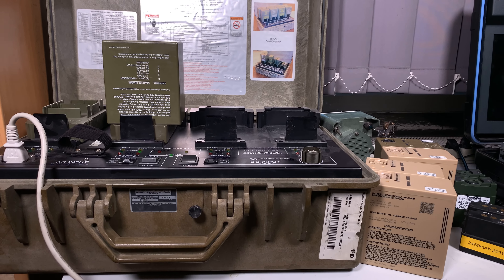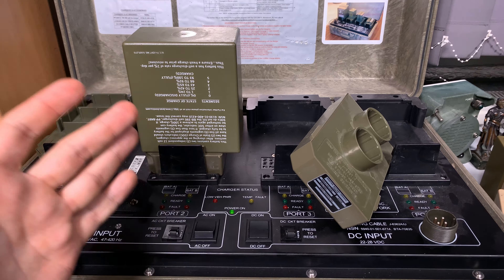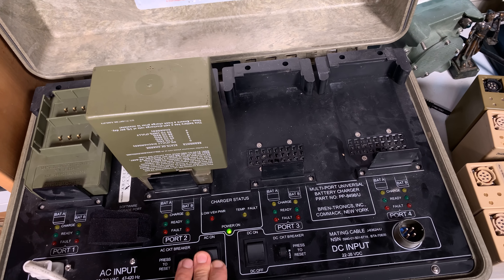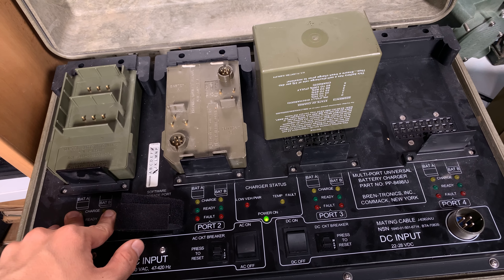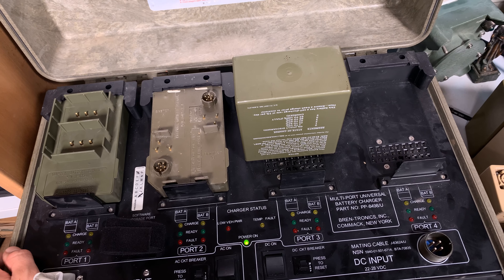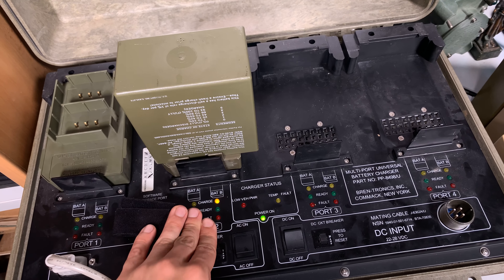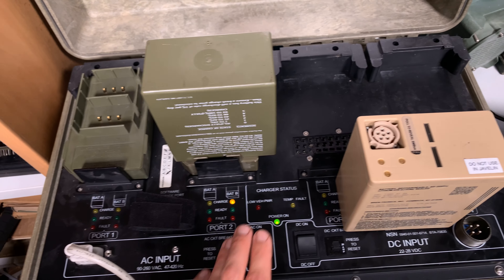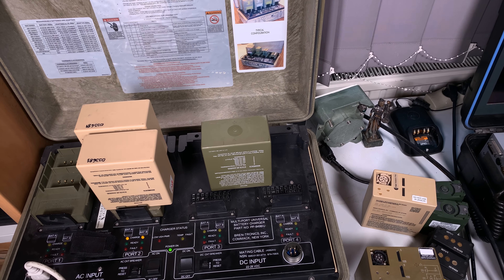(BTC-70801) Bren-Tronics PP-8498/U Universal Battery Charger for military BB-590/U BB-2590/U ...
Quick look at army charger used for charging military radio batteries that have whole lot of adapters available for virtually any batteries including commercial AA.